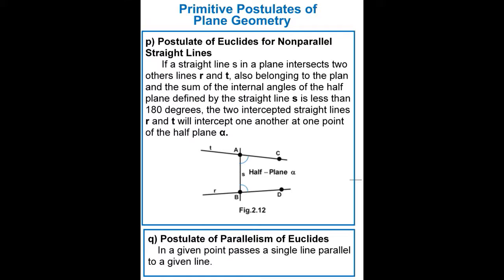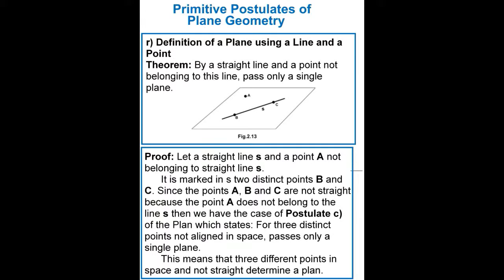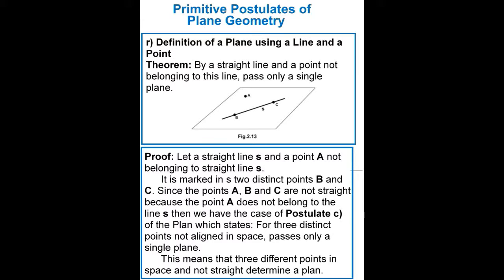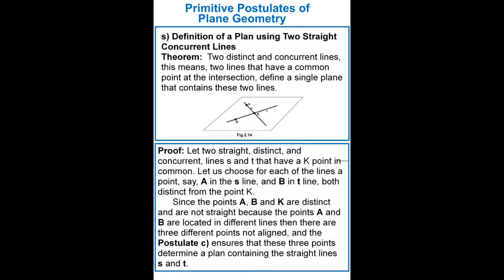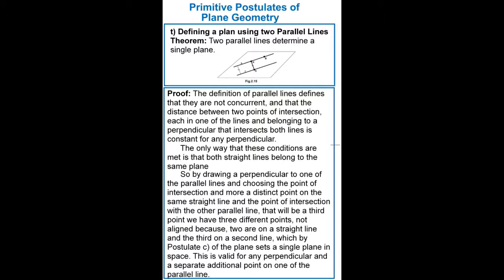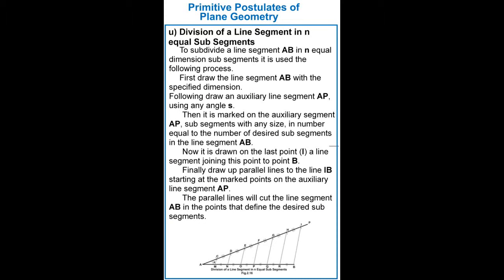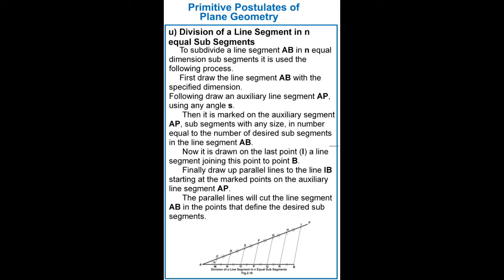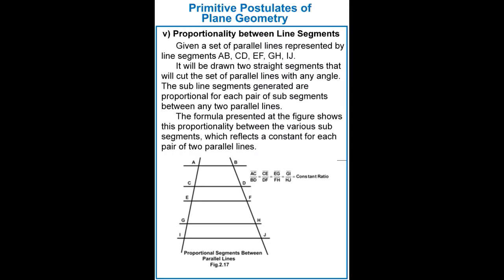BASIC GEOMETRY CHAPTER 2 PART 2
BASIC GEOMETRY

Euclid’s Postulate for no Parallel Straight Lines
Euclid’s Postulate of Parallelism
Theorem on Definition of Plane by Line and Point
Theorem on Definition of Plane by Concurrent Straight Lines
Theorem on Definition of Plane by Parallel Lines
Method for Division of a Segment of Line in Sub Segments with same dimension
Proportionality of Line Sub Segments between Parallel Lines